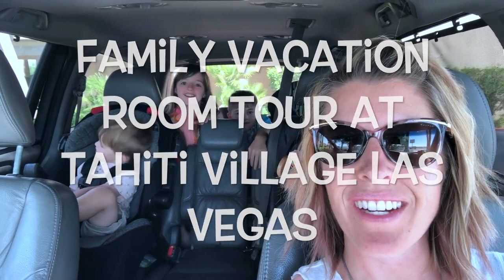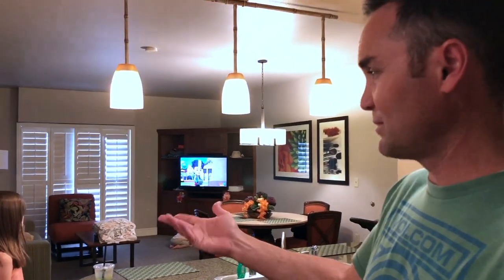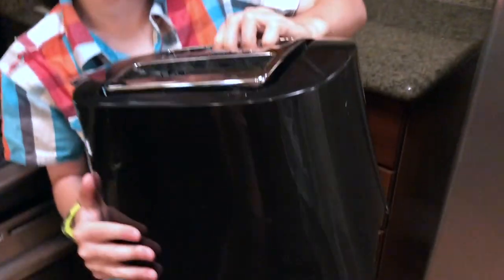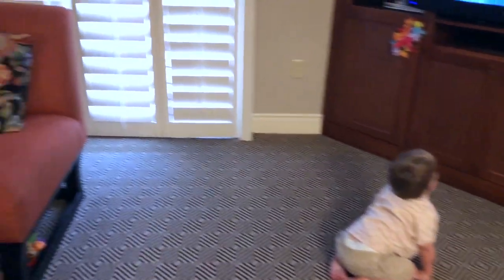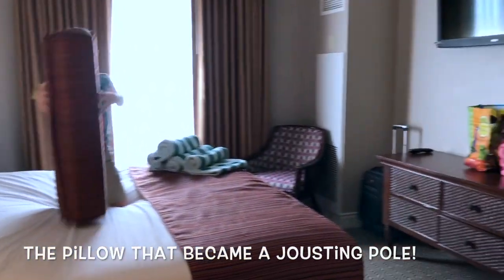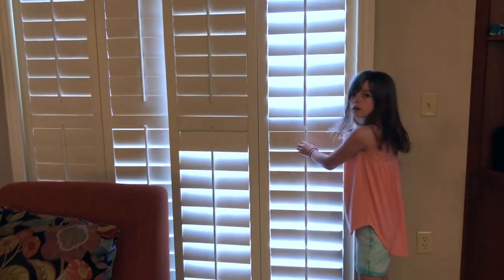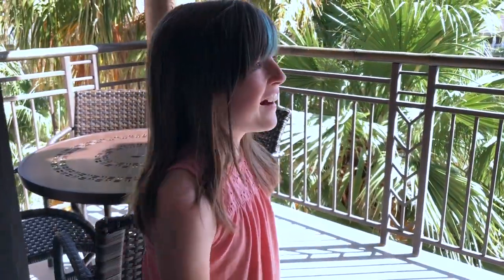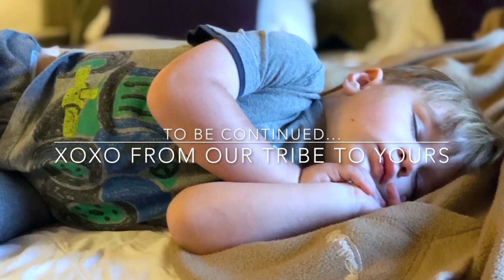Tahiti Village Bora Bora Room Tour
We found an amazing family friendly resort in Las Vegas! Tahiti Village is only a few miles away from the strip but seems so far away from the hustle and bustle.

Take a tour of our "Bora Bora" room which is perfect for families that like to save some money by cooking meals and relaxing out of the sun. There are also daily crafts offered inside which makes the place super fun for kids. We highly recommend checking it out if you have a family and want to go to Las Vegas. Enjoy!